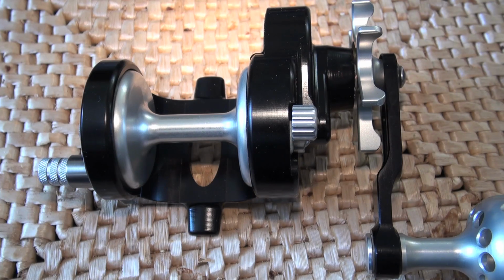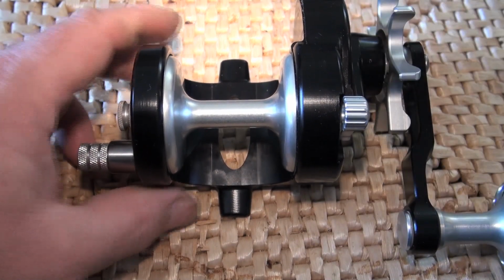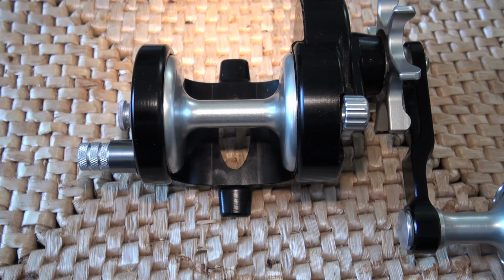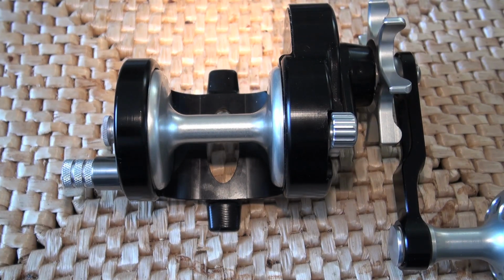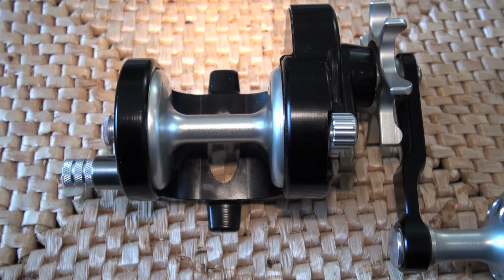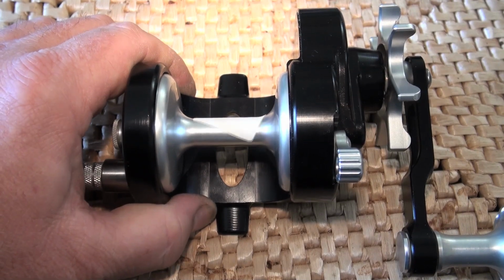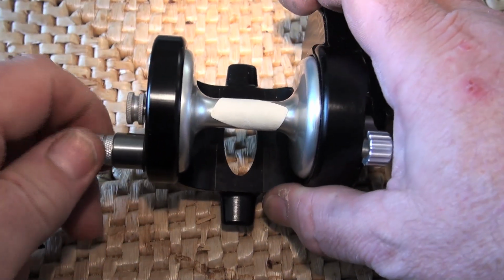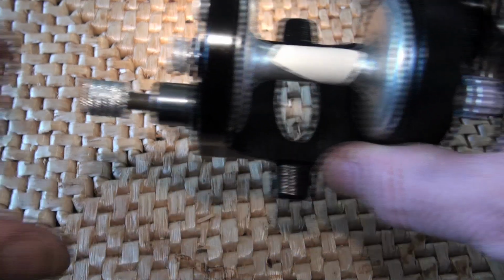Seigler SM with PMR Bespoke Custom® Titanium SuperMag and Abec 9 Hybrid ceramic Bearings